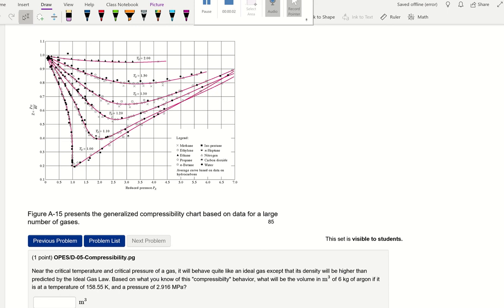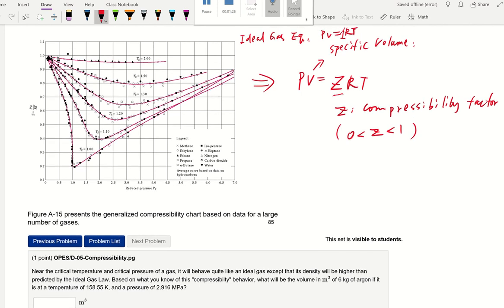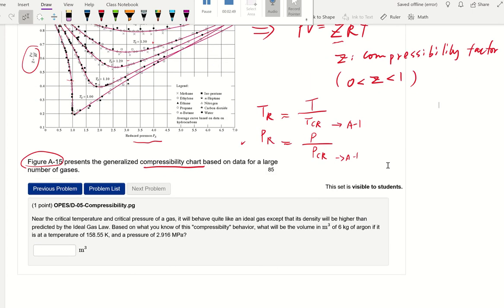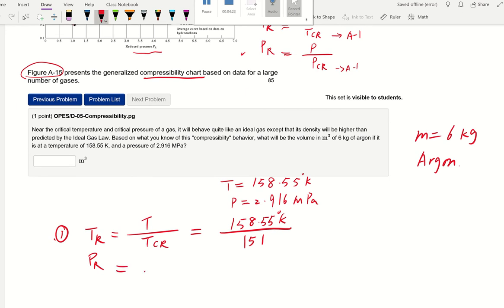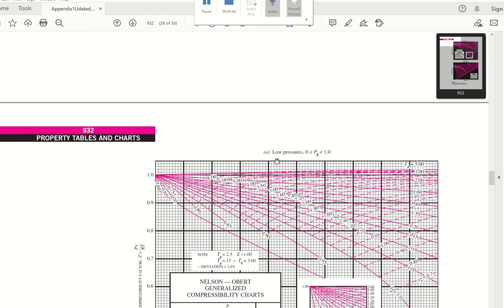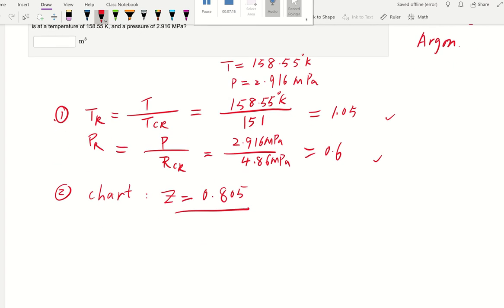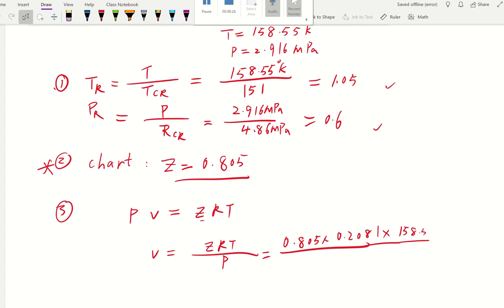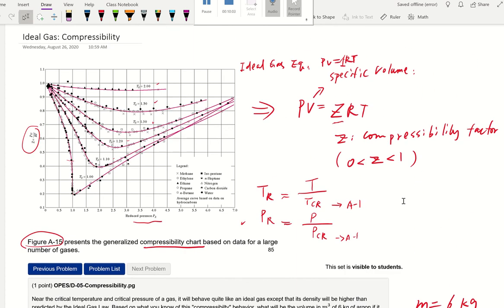Ideal Gas Equation: Compressibility Factor